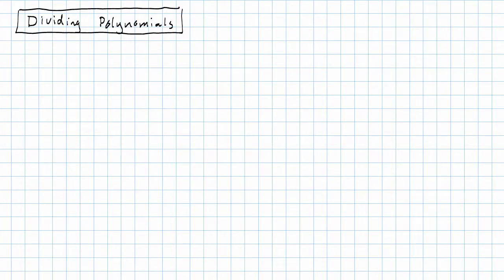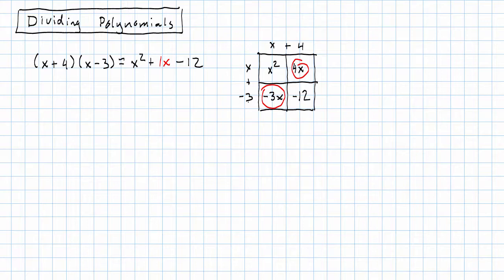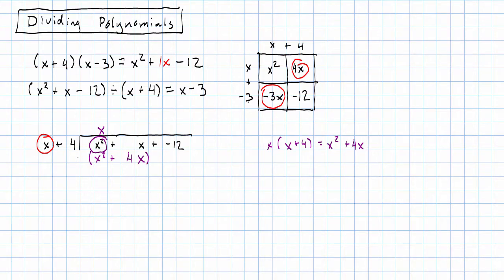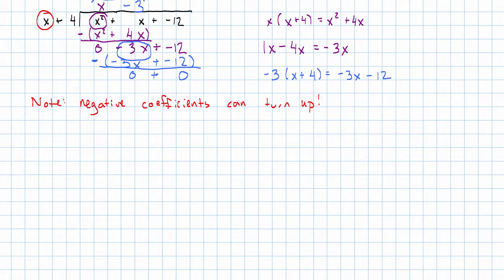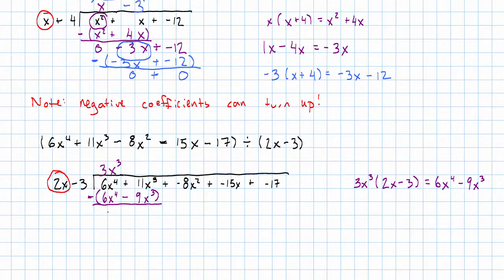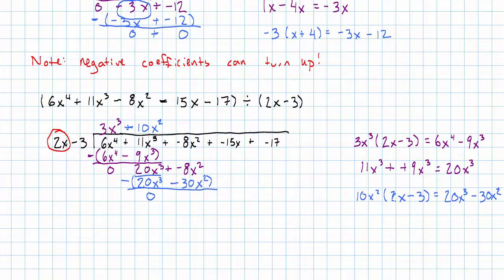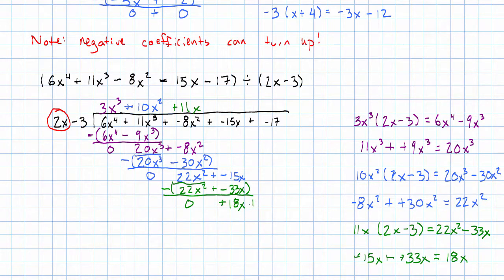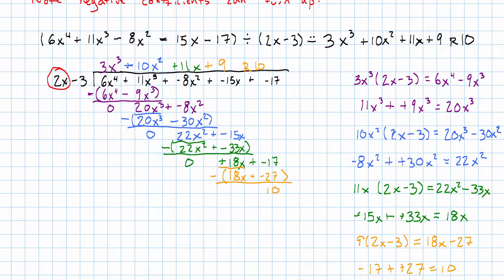2.4a.4 - Dividing Polynomials